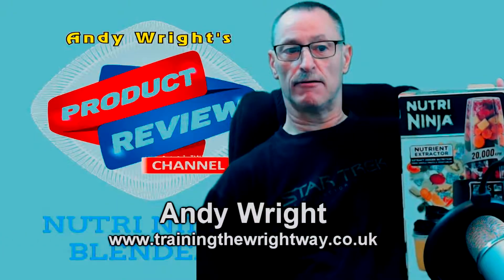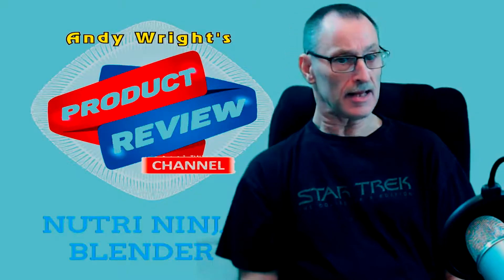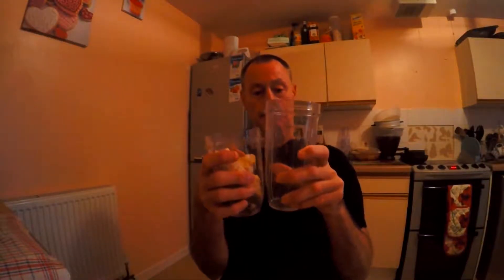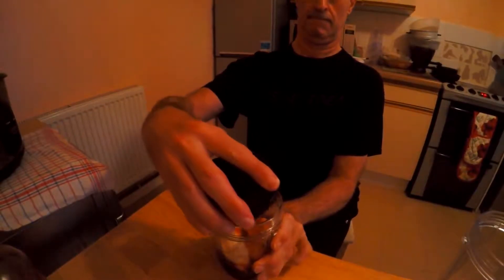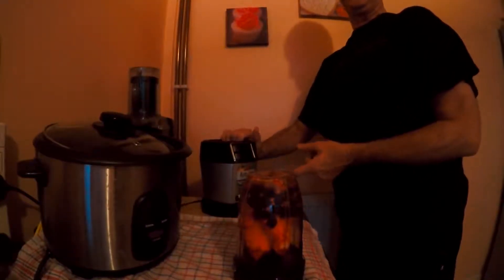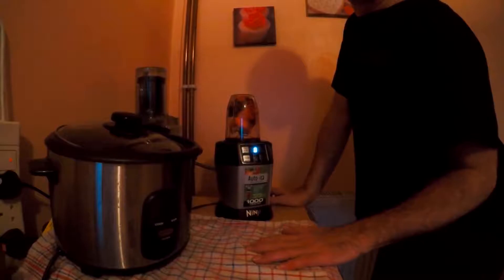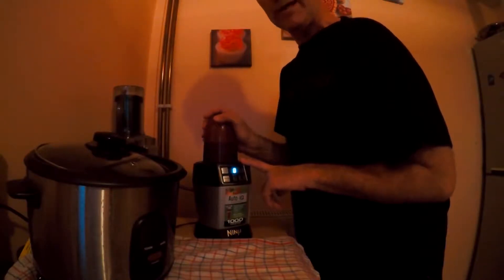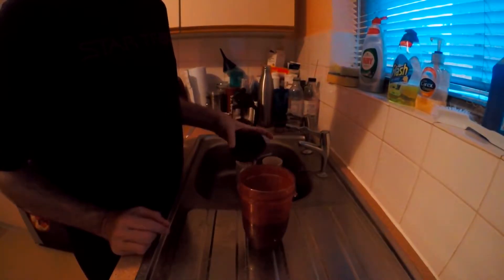Nutri Ninja Auto-IQ, 1,000 watt motor, 20,000 rpm, blender and ice crusher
This series features products that I have actually tried and tested, not just unboxed and played with during filming. These products can vary from camera equipment, computer software, domestic appliances, etc.

In this episode I review the Nutri Ninja  Auto-IQ blender, with a 1,000 watt motor and a claimed RPM of 20,000.  It is VERY noisey.  I have used it daily for 6+ months and it is robust and reliable, with one small problem to do with the blade top, which you screw onto the cup.

If not tight enough, or you overfill with product, there will be some leakage into the machine.

Also, the blade top needs to be carefully tightened or you can cross-thread it.

For £60-£80 it is a good product.

CREDIT ROLL
WEBSITES

EQUIPMENT I OWN AND USE

Canon EOS 700D (T5i) with 10-18 and 18-55 lens
Manfrotto Befree Tripod
Joby Gorillapod
Velbon EX-430 Tripods
Rode VideoMicro
Azden 2.4ghz WIFI microphone system   n/a
GoPro Hero 4 Silver 64gb microSD
GitUp Git2 64gb microSD
Zhiyun Z1 Evolution gimbal
Feiyu-Tech G5 gimbal
Zoom H1 Audio recorder
Kodak multi-card reader
Maxtor USB external drives, 2TB and 4TB

OR

All finances are used for the benefit of the channel, either equipment purchase, travel costs to venues, venue entry fees, etc.

and by snail mail to the address on my website contact page.